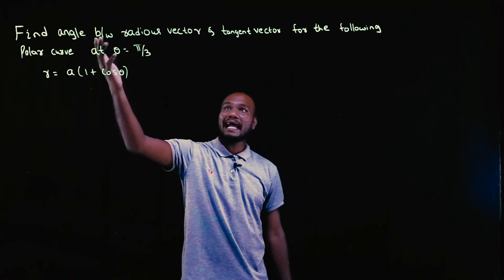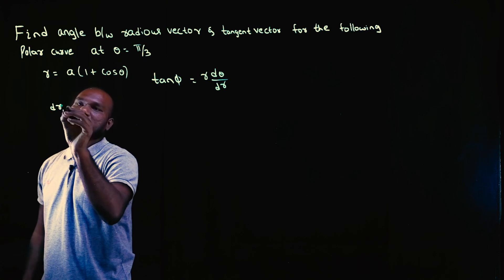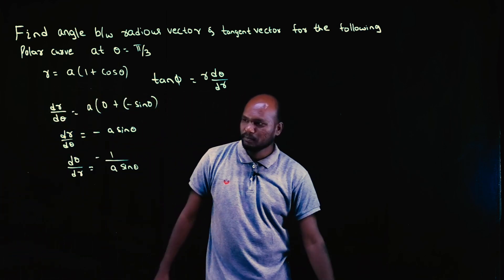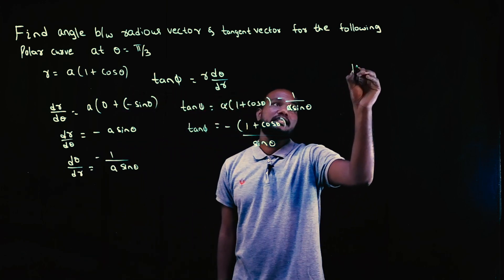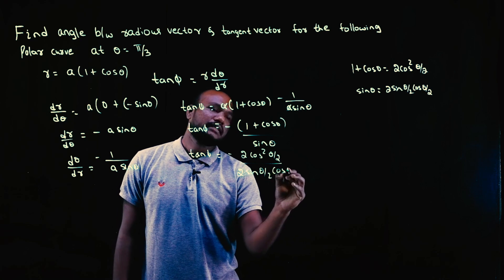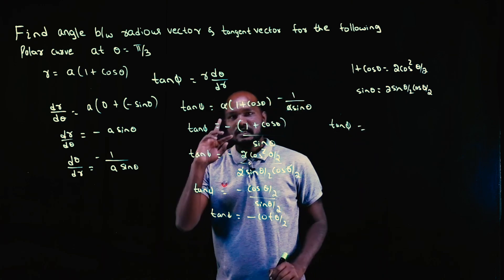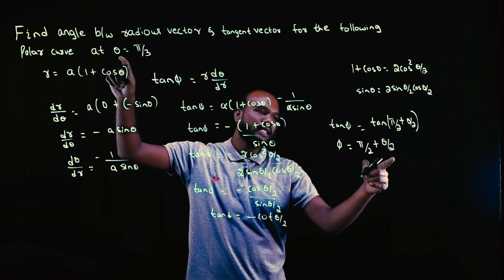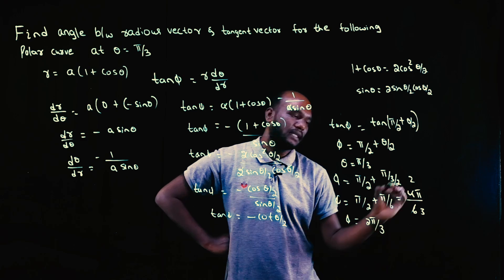Q5 - Angle between Radius Vector and Tangent | 1st Sem VTU Math - Polar Curves